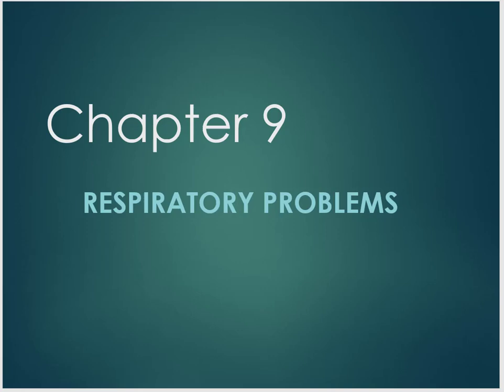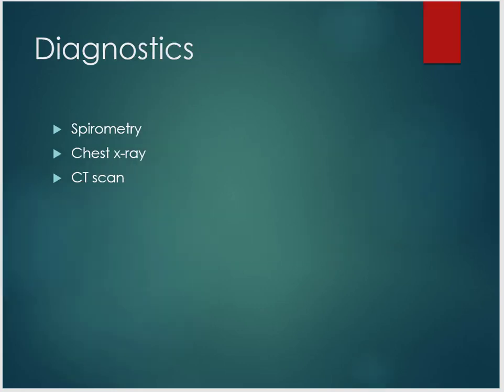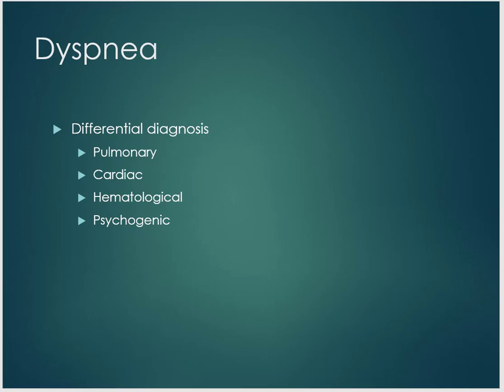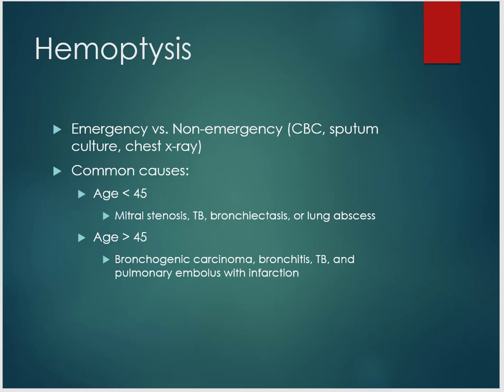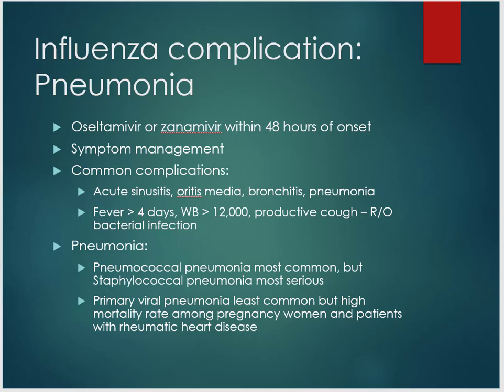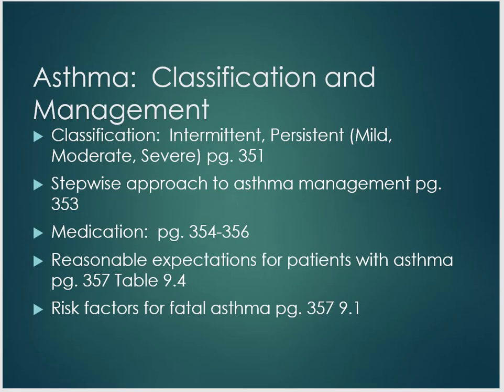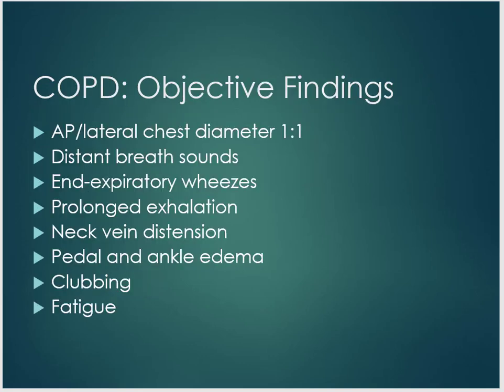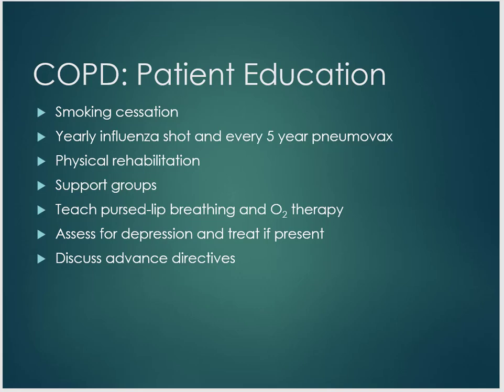NURS 548 Ch 9 .1 - Respiratory